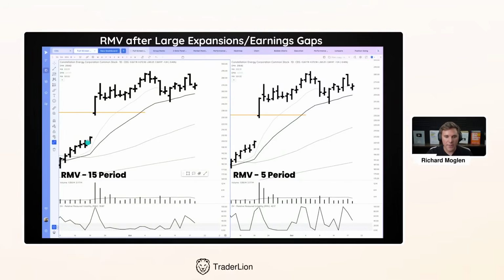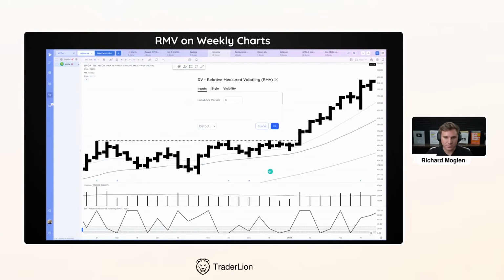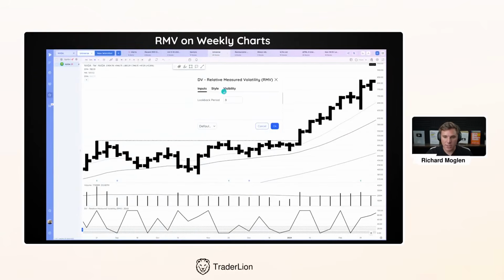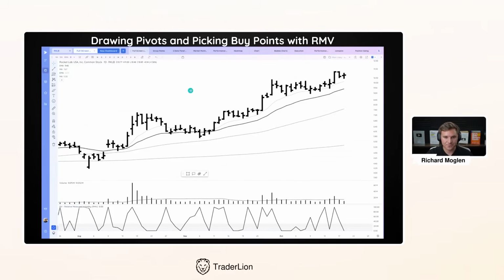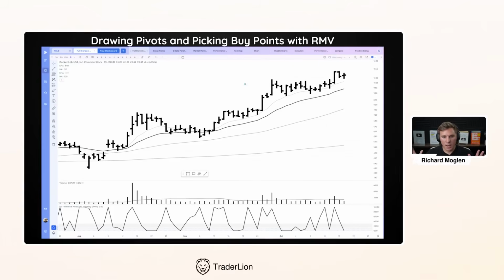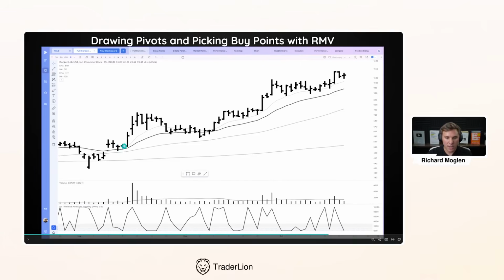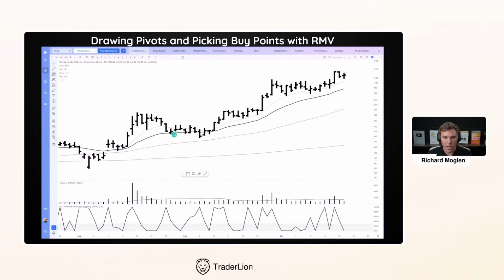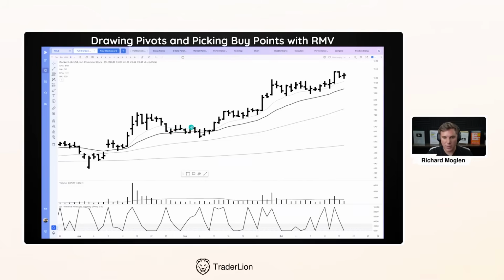Best Tight Area Setups: The Complete Criteria Checklist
The highest-quality tight area setups share a specific combination of characteristics — and having a complete checklist lets you rank them objectively before you ever place a trade.

The checklist begins with location inside the base. The tightest action should appear in the top two-thirds of the overall base, which tells you the stock is holding near its highs rather than recovering from a deep correction. A tight area sitting at the bottom of a base is a different and weaker setup — it suggests the stock is finding a floor, not coiling for a breakout. Position within the base is one of the fastest filters for eliminating lower-quality setups.

From there, moving average confluence adds another layer of confirmation. When the tight area forms at or around a key exponential moving average — such as the 10 EMA or 21 EMA on a daily chart — institutional support is clustering at the same price level. Volume behavior during the tight area must confirm the setup: shrinking volume shows that sellers have stepped away and supply is being withheld. Any surge in volume during the contraction is a red flag that distribution may be occurring beneath the surface.

The final elements of the checklist are priming patterns inside the tight area — inside days, narrow-range bars, or a micro-VCP within the larger base — and overall relative strength versus the market. Priming patterns show that volatility compression is accelerating toward a resolution. Relative strength confirms that the stock is being accumulated during any broader market weakness, which is the clearest sign that institutional demand is present and active.

In this clip:
• Why tight areas in the top two-thirds of a base outperform those at the bottom
• How EMA confluence at the tight area signals layered institutional support
• Volume behavior that confirms sellers have stepped away
• Priming patterns — inside days and micro-VCPs — as final compression signals
• Relative strength as the demand-side confirmation across the full checklist

Richard Moglen is a systematic trader and educator known for building complete, objective frameworks for qualifying and ranking high-probability setups.